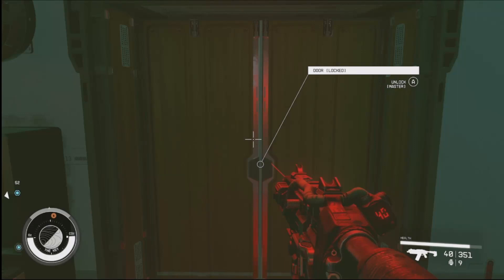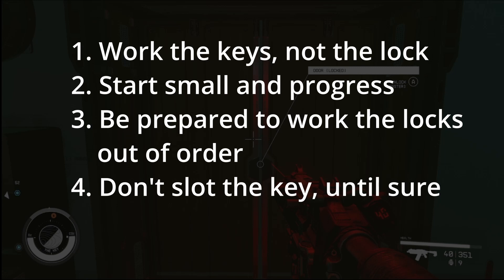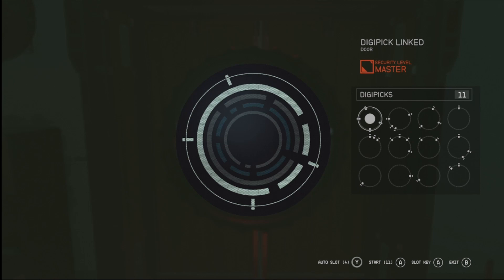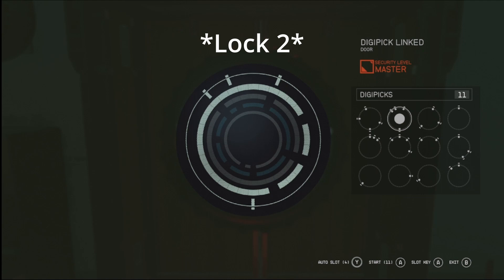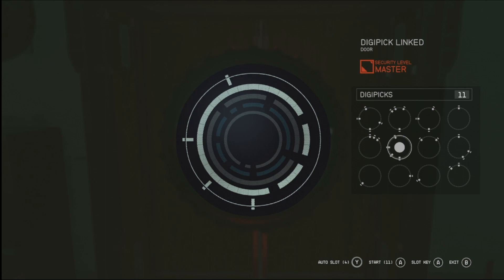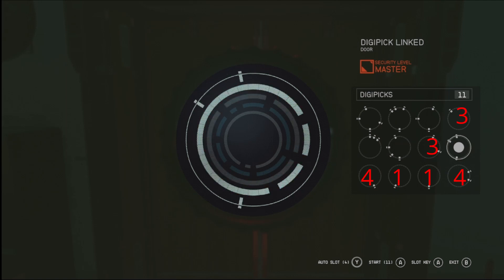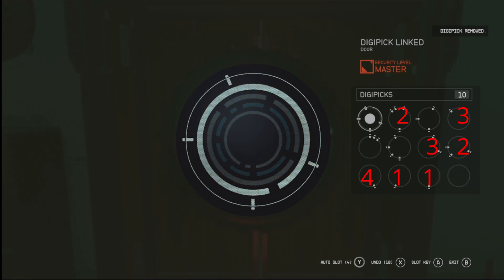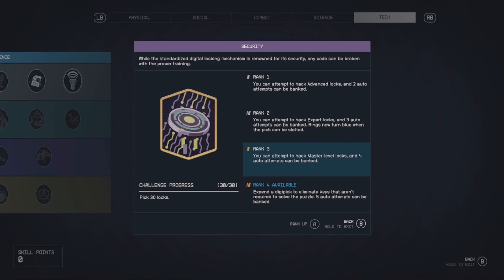Starfield Lock Picking; Master Lock Picking; How to pick master locks -- ShadowBadass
In this video I share my tips on how to pick the hardest of locks and demonstrate on a master level lock.

Twittter: @_shadowbadass